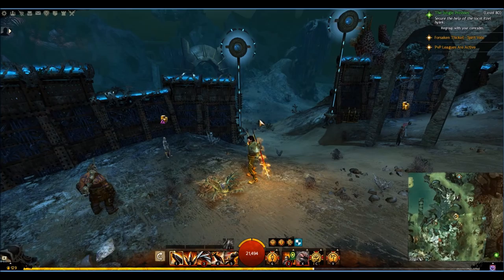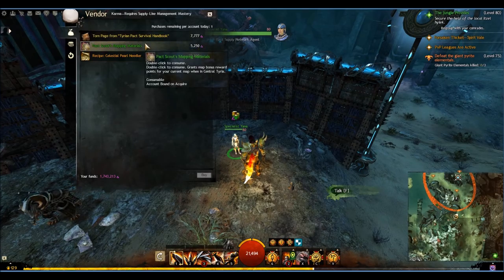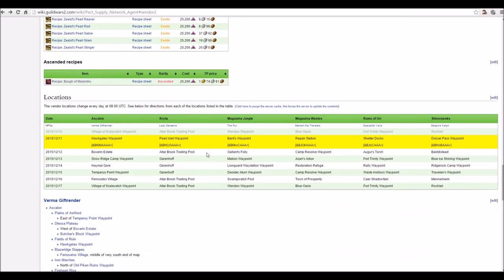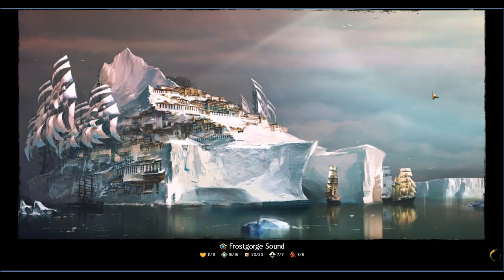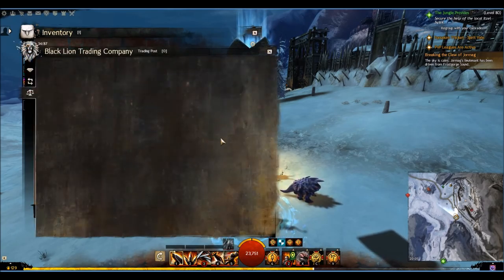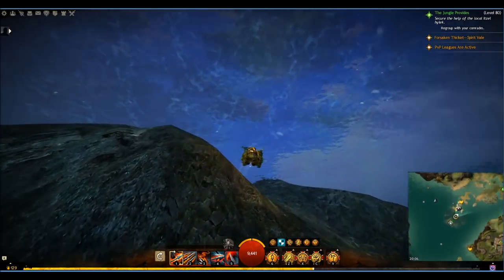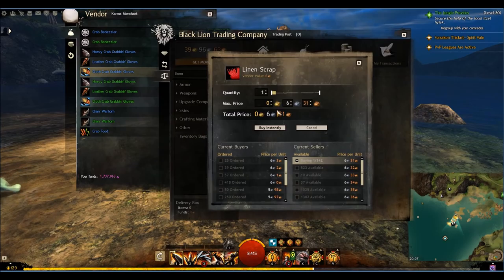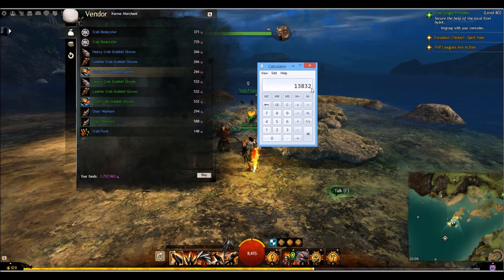How to make Gold in GW2 in 2016: PACT SUPPLY NETWORK AGENTS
So this isn't something new as it came in with HoT. However, i have noticed a great way to make gold, or get those items you really want (think giant eyes!).

This video shows how!